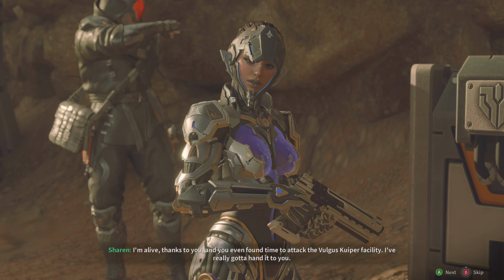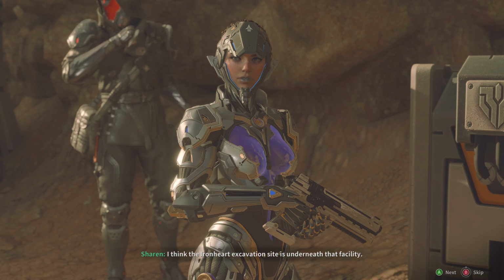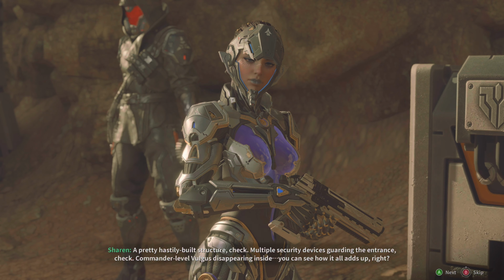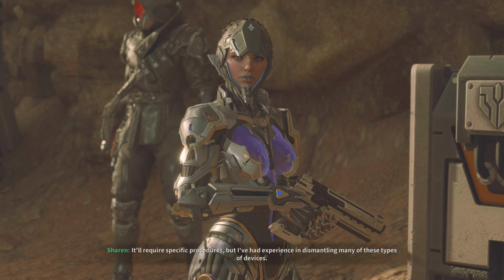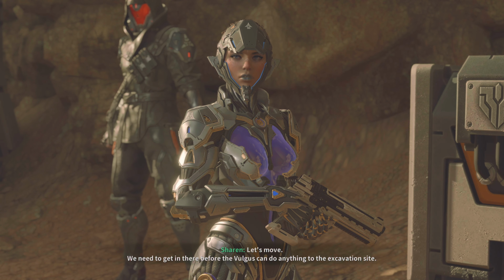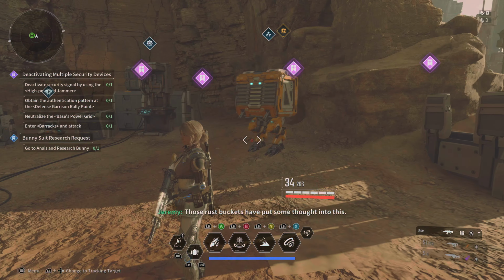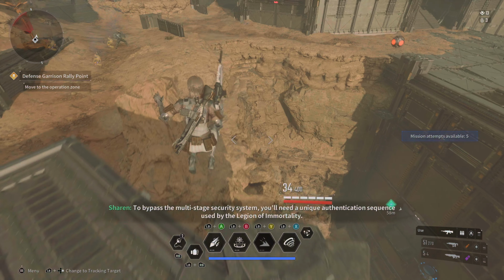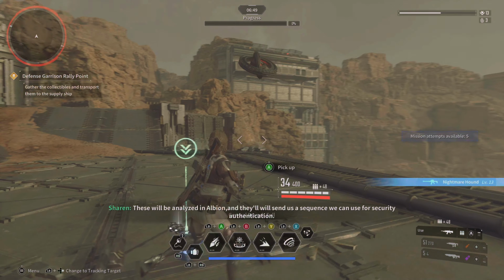The First Descendant | High Power Jammer Mission Gameplay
Unreal Engine 5 Game First look.

Platforms: PlayStation 5, PlayStation 4, Xbox One, Xbox Series X and Series S, GeForce Now, Microsoft Windows
Developer: NEXON Games Co., Ltd.

Genres: Shooter Video Game, Free-to-play, Role-playing Video Game, Adventure game, Platform game, Adventure

Publishers: Nexon, Nexon Korea